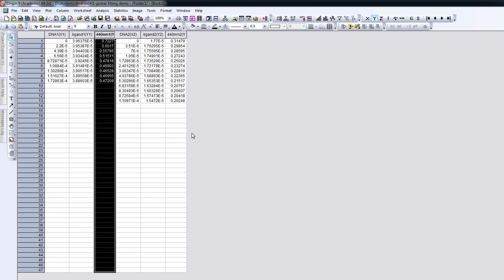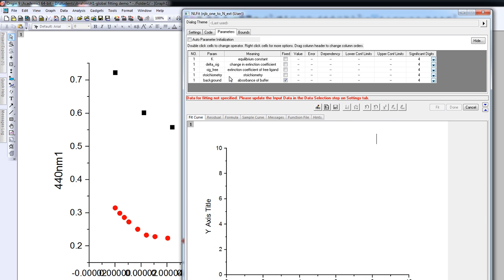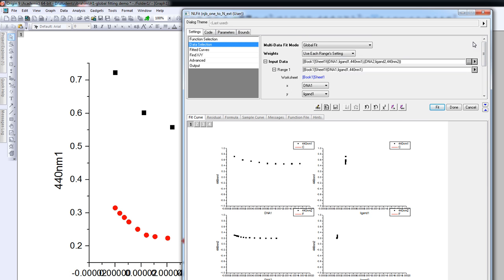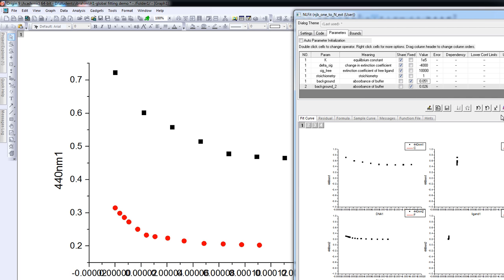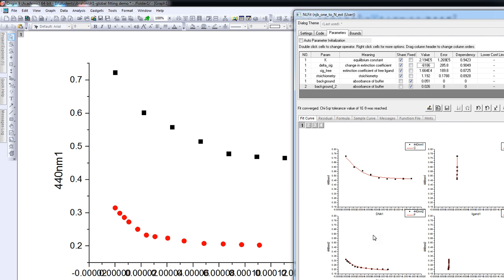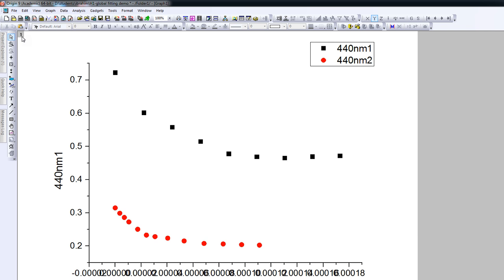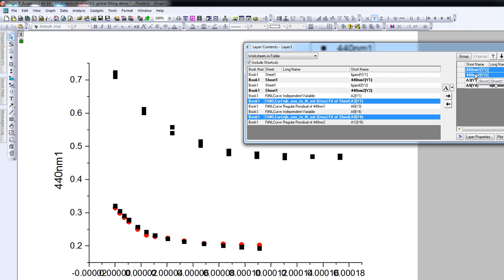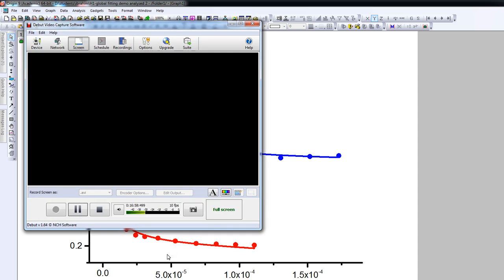global fit of UV visible absorbance data to the one to N model in Origin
This video shows how to globally analyse UV-visible titration data using Origin.